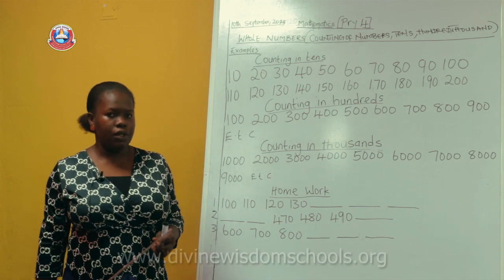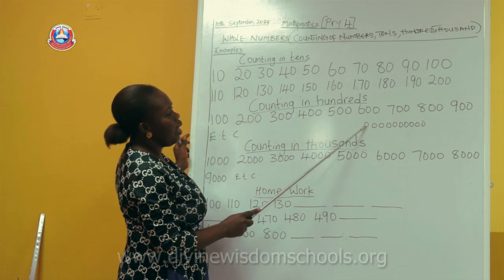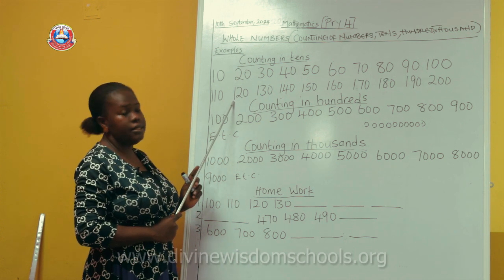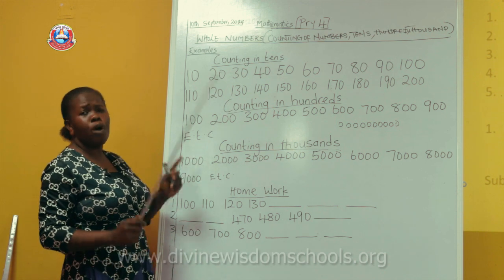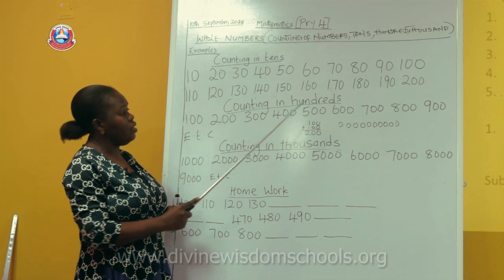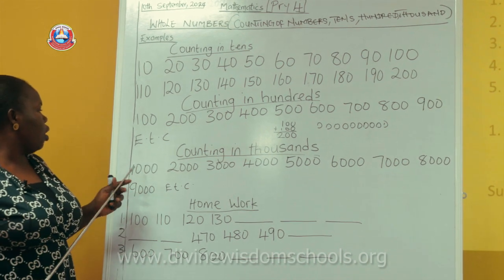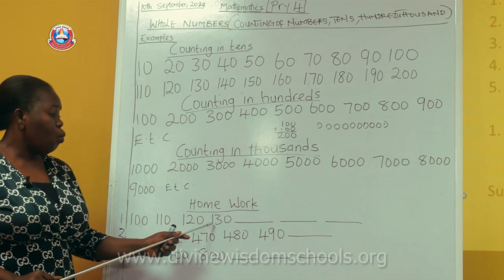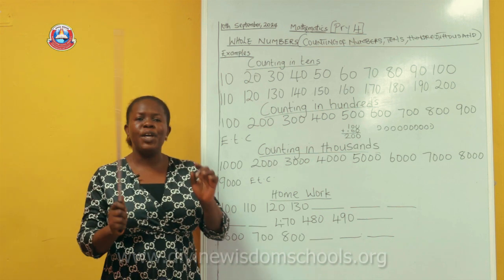COUNTING OF NUMBERS PRY4